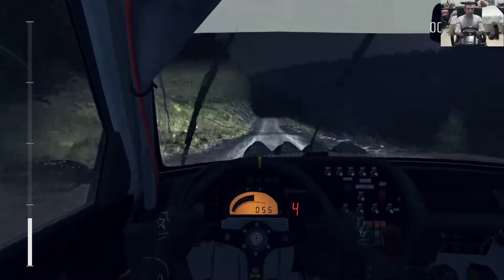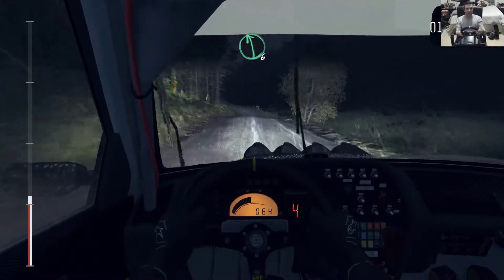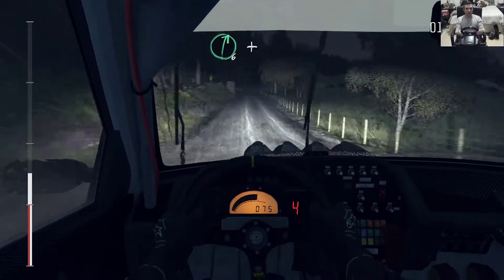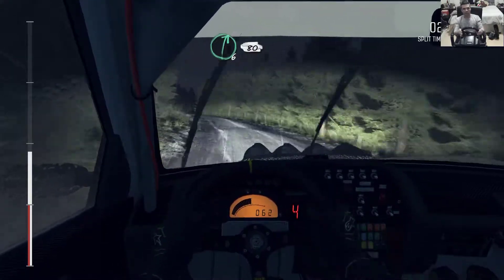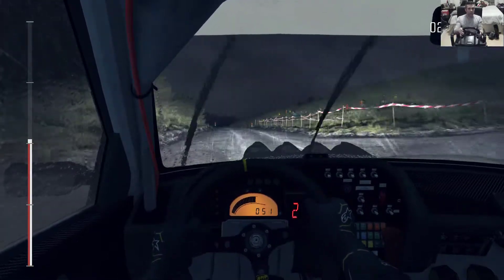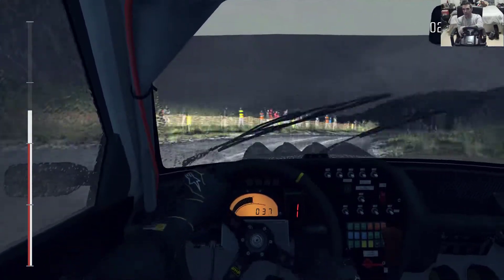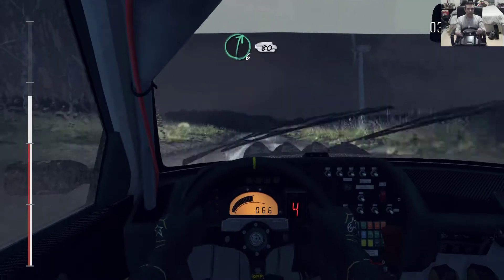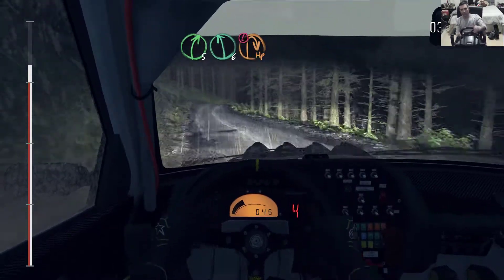Dirt Rally - Peugeot 306 Maxi. Dyffryn Afon Reverse, Wales. Elite AI. Logitech G920 Gameplay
Competing against Elite AI times. Not bad considering I'm just starting. Extreme conditions with night and rain. Enjoy!

Specs:
CPU AMD Ryzen 5 2600X
MOTHER Asus Prime B350M-E
RAM Corsair Vengeance LPX 16 GB (2 x 8GB)
GPU Geforce Asus GTX 1060 6GB